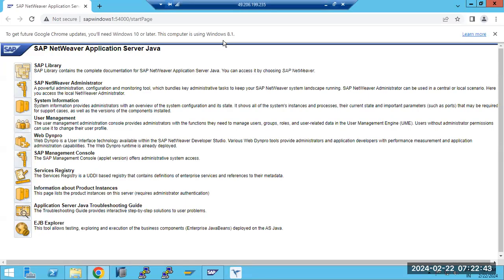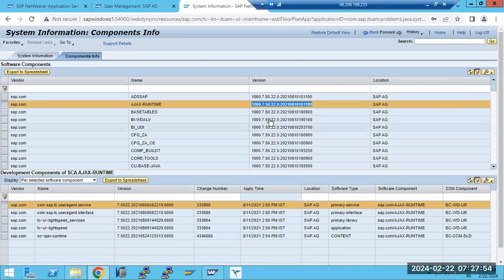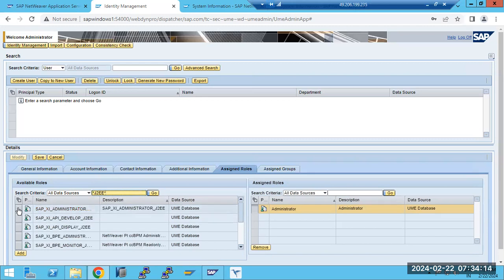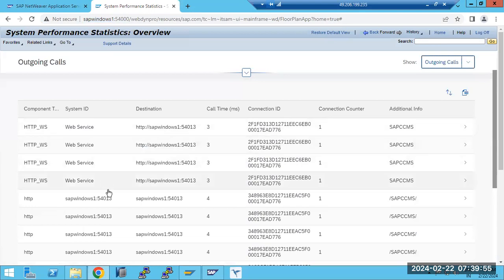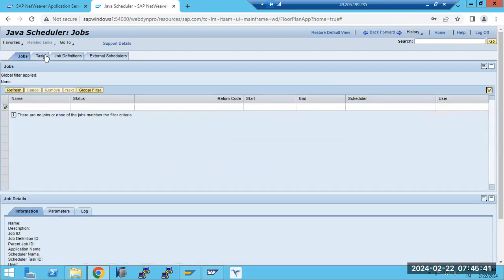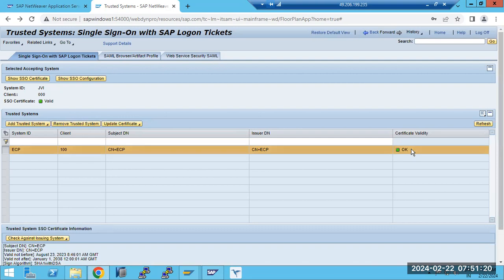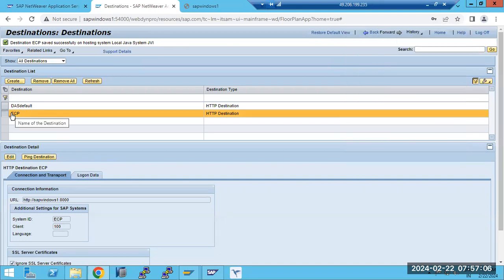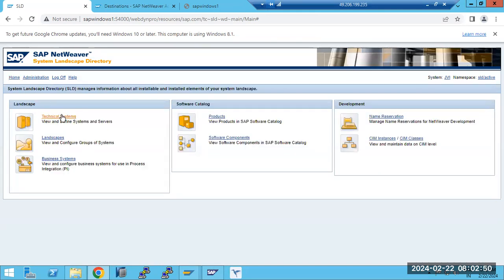SAP NetWeaver Java -Administration Session 1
@sapbasishana   In SAP NetWeaver, like in any system, there are steps to follow for installation and configuration. To make it easier, SAP NetWeaver portal, has divided these steps into 3 main sections: Preparation prior installation, installation and post-installation.

These sections mentioned above apply to any version that is about to be installed. The specific folders, directories, command, ports, etc. may vary according to the version that needs to be installed and configured.  This approach makes total sense and guaranties not only a successful and smooth process but also the safety of the information.

If you are responsible to perform the installation/configuration process of SAP NetWeaver Portal, continue reading because you may find the following information helpful .

For preparation prior installation:

Check the windows firewall. Usually the firewall is turned ON by default and only allows specific inbound IP connections, on the contrary for the outbound connections that have no limits or restricted to specific rules. Disable the firewall on all windows host before installation.
Check basic windows configuration, such as: the windows file system using NTFS, the domain structure when performing domain installation, and ensure the windows server performance is set to high performance.
Verify that you have User Authorization for running SAPinst. The system administrator can grant the account all the necessary authorizations before begin. The authorization needed varies depending on if the installation is local or domain.
Prepare the Transport Host. First, define if you will use the default transport host directory or will create your own. Second, share the directory and set permission to FULL CONTROL for everyone to share the transport directory.
Prepare the installation media. There are 2 versions, a physical or a digital that can be download form the SAP services market place. Once you decide which version adjust better to your needs make sure to have a directory for the files.
For the Installation:

Make sure to have free space of 300MB for the installation and addition memory of 60 – 200 MBfor executable files.
SAPinst tool includes GUI for client and for server and both use JAVA. The system automatically designate ports of communication between SApinst, GUI Server, SAPinst GUI and HTTP servers, but if the default port are already in use the system will automatically look for other available ports, or you can set up specific ports.